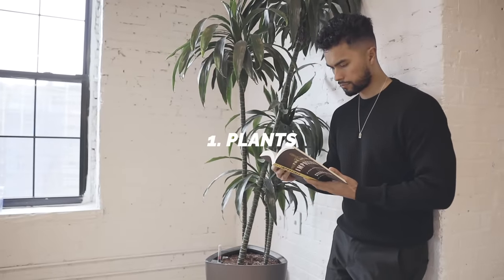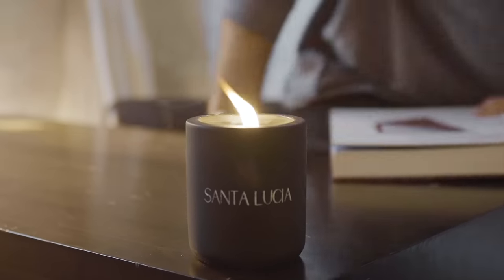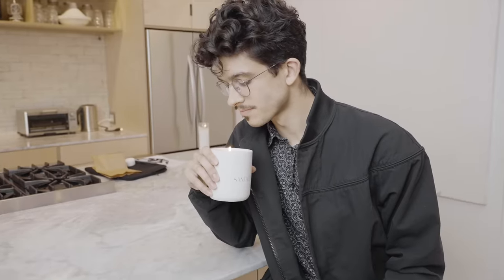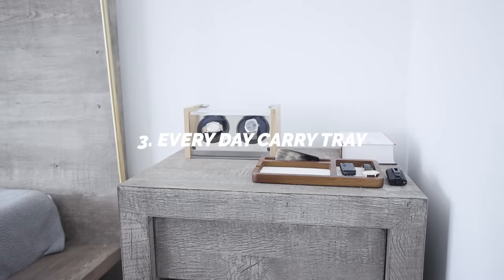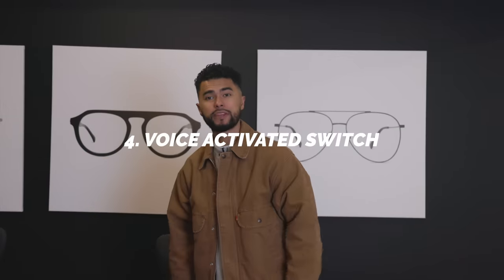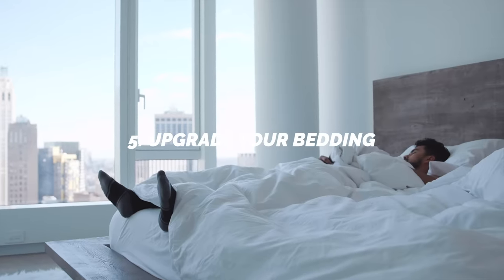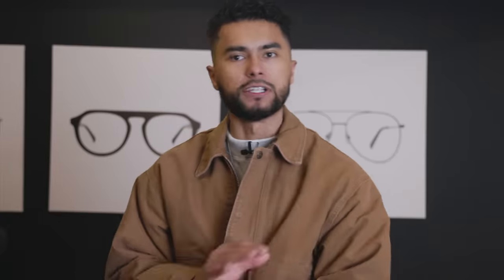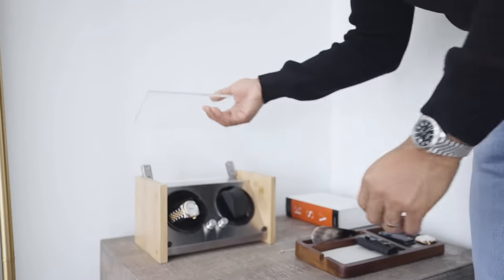8 Essentials To UPGRADE Your Bedroom